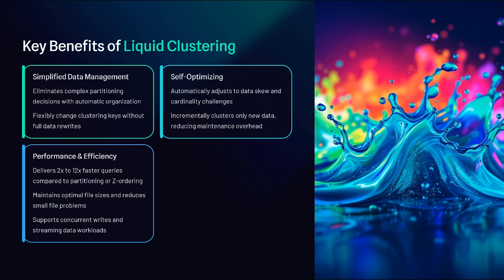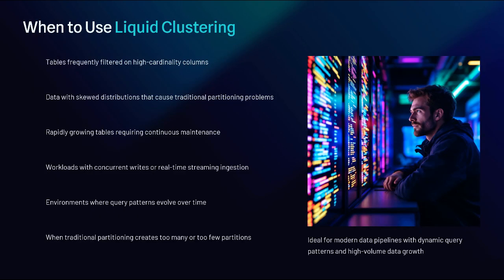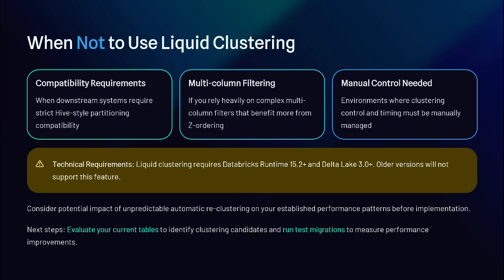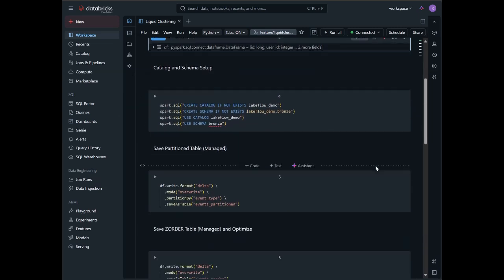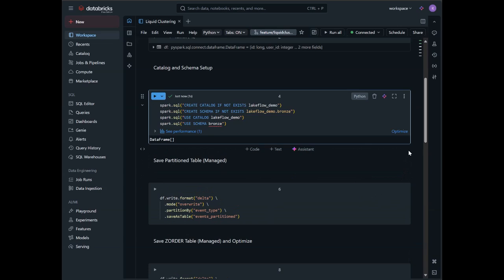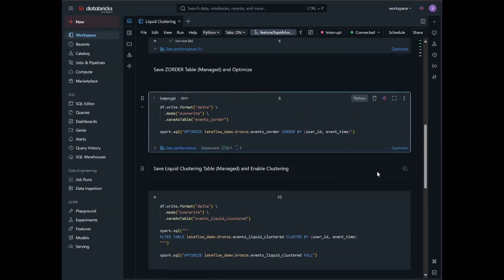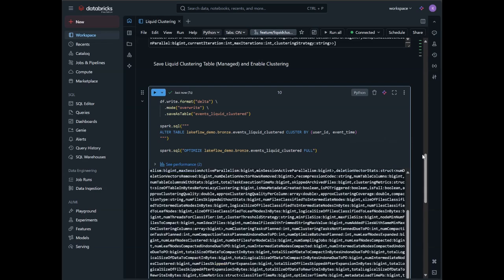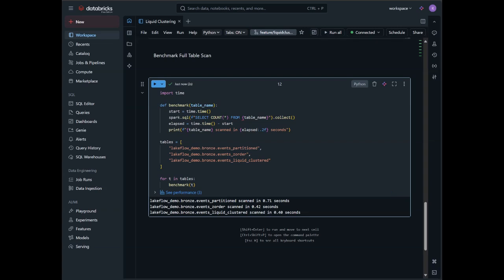Databricks Liquid Clustering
Welcome to this comprehensive Databricks tutorial on Liquid Clustering — a powerful, dynamic optimization feature for Delta Lake tables that boosts query performance and reduces cloud costs. In this video, we walk through an end-to-end demo where we generate sample data, save it as managed Delta tables with partitioning, ZORDER, and liquid clustering, and then benchmark their query performance.

What you'll learn:

What liquid clustering is and how it differs from traditional partitioning and Z-ordering

The key benefits of liquid clustering including automation, flexibility, and better handling of skewed or high-cardinality data

When to use liquid clustering for evolving, large-scale, or streaming datasets versus other optimization options

Limitations and scenarios where liquid clustering may not be the best fit

How to prepare data and set up liquid clustering in Databricks

Benchmarks comparing query speeds of partitioned, ZORDER, and liquid clustered tables on full table scans

Whether you’re a data engineer, analyst, or Databricks enthusiast, this tutorial will deepen your understanding of this next-generation feature and show you how to leverage it in your own data pipelines.